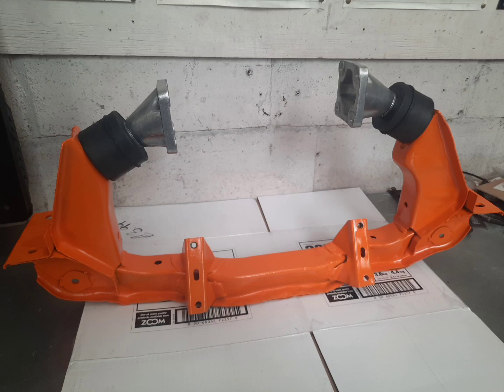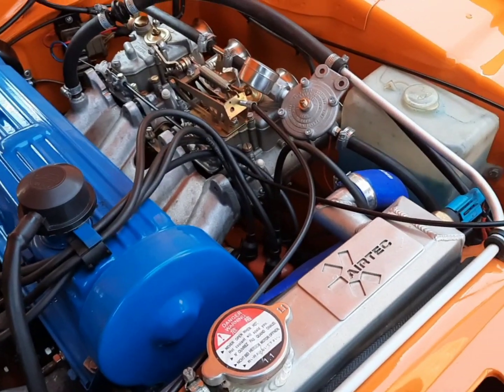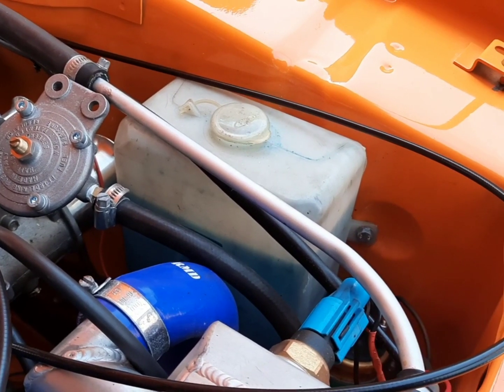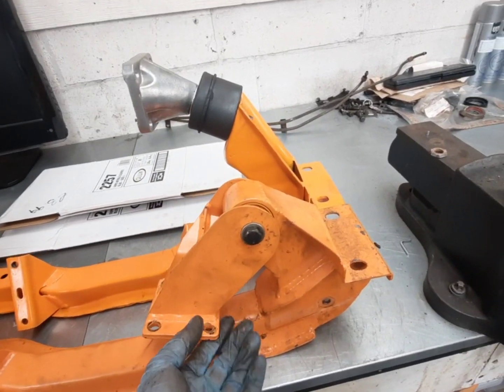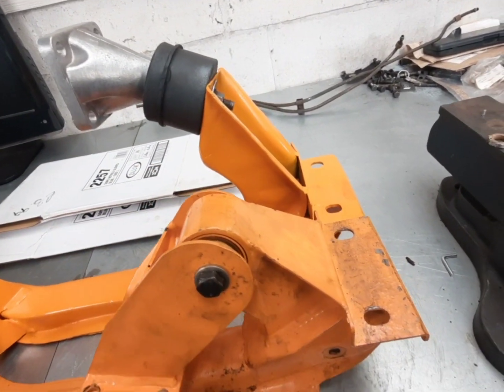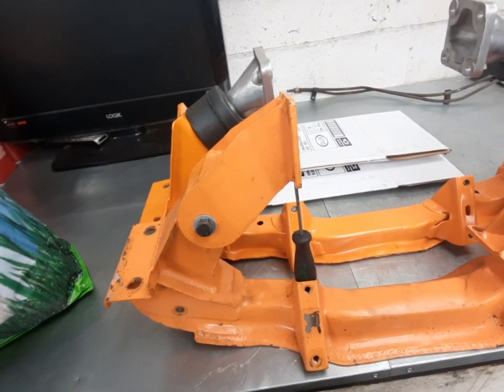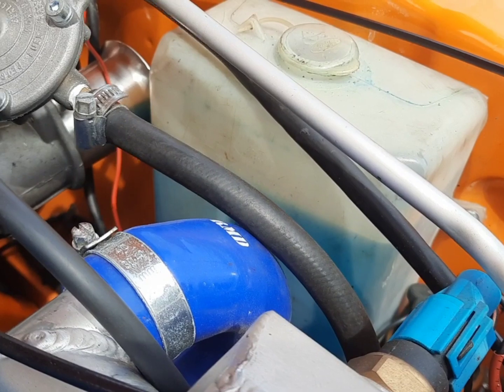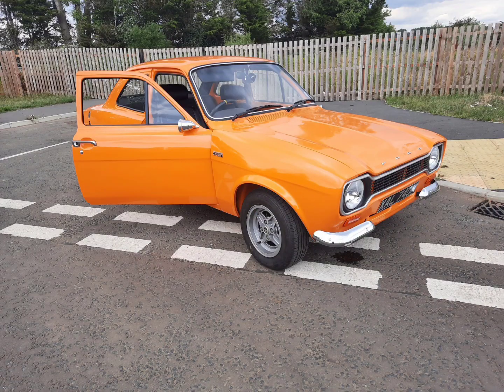Ford Escort MK1 Standard Cross Member vs World Cup Cross Member WCXM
In this video we change and show the difference between the standard Cross Member vs world cup Cross Member

I will add if anyone has a wcxm on a road car you are mad. The difference is night and day I would 100% tell anyone to swop over the car use to shake bad on tick over but now it is like a different car so quiet now I can hear the electric power steering motor working.